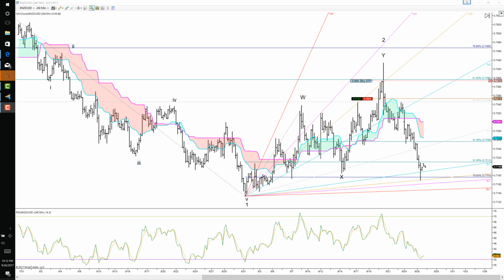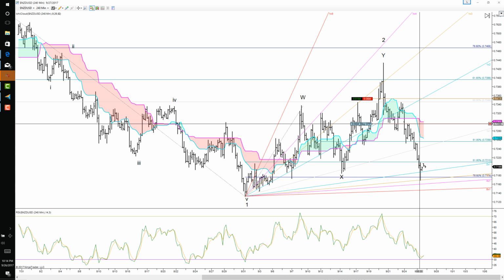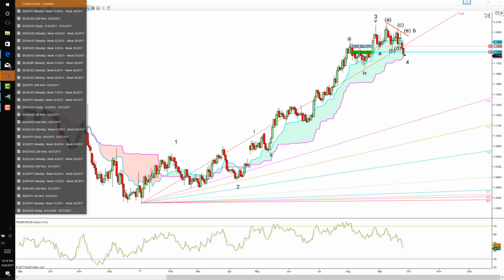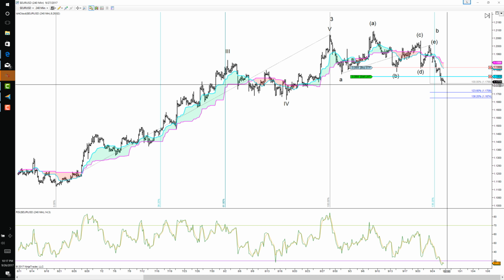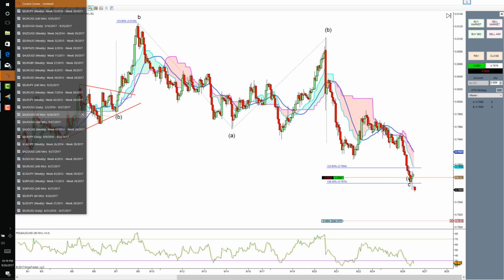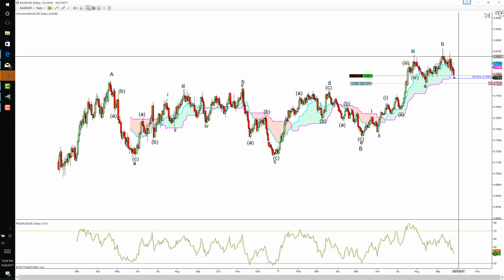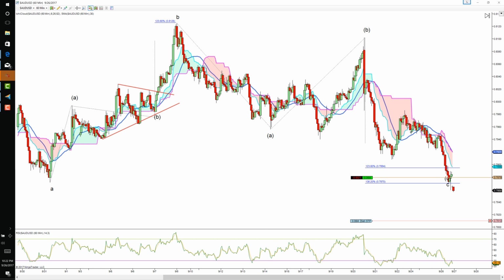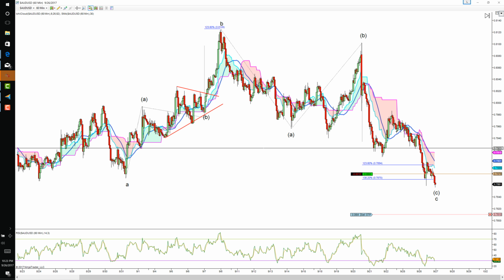Rec 09 26 17 1 AUDUSD, NZDUSD, EURUSD Updates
I give updates for the current dollar pair trades.